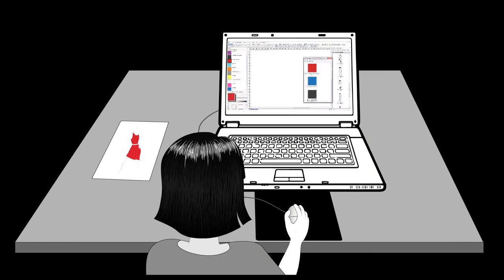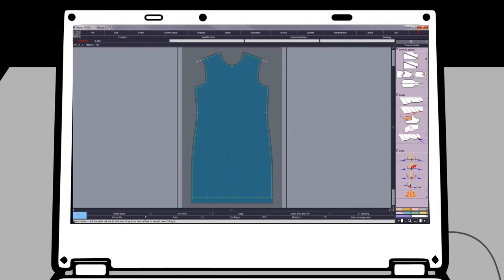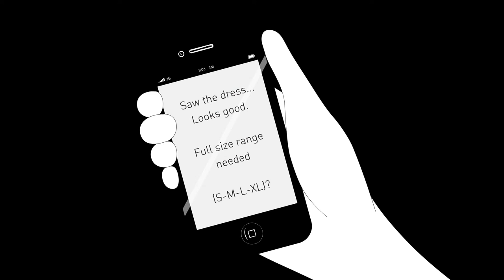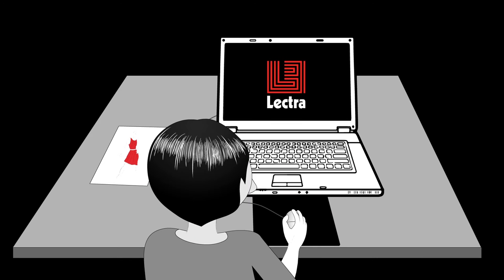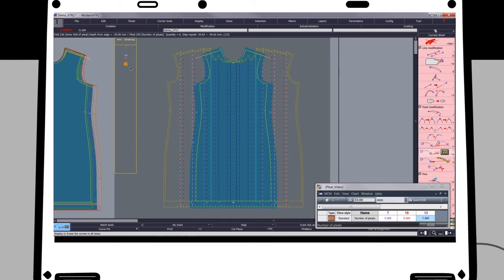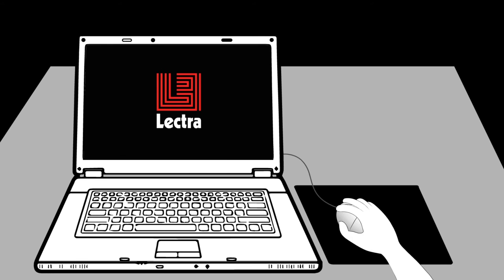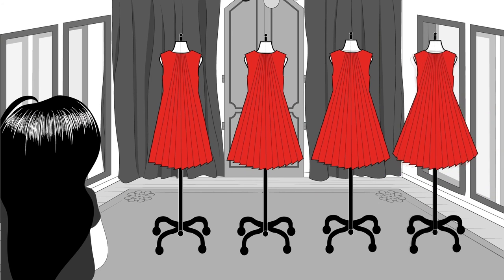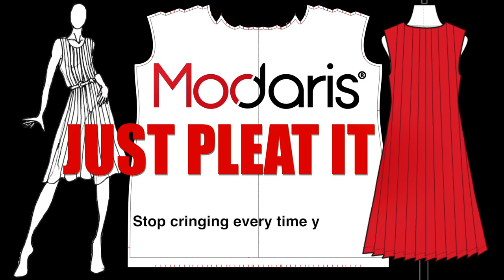Just Pleat it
See what happens in a frenzied pattern room when pleated styles come through from design and discover a better way to face the challenge calmly with speed and precision using Modaris.